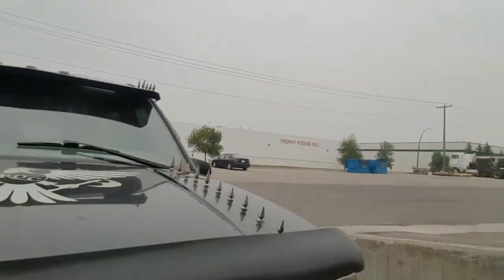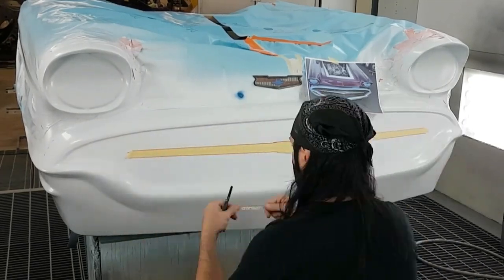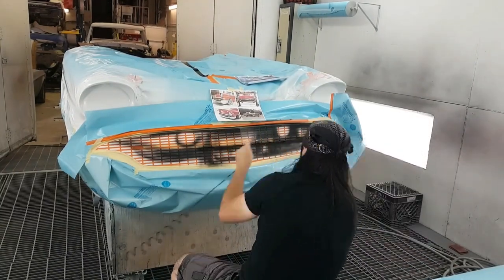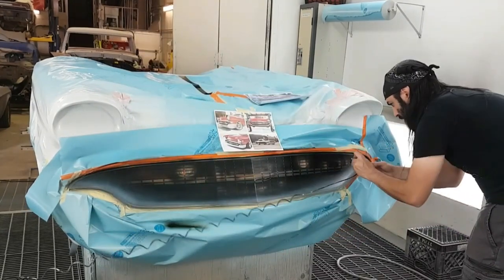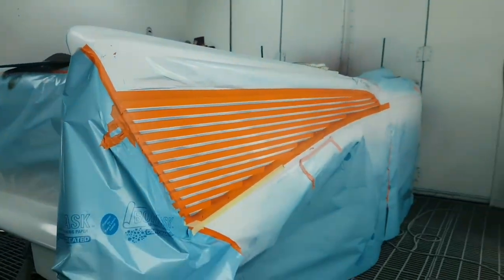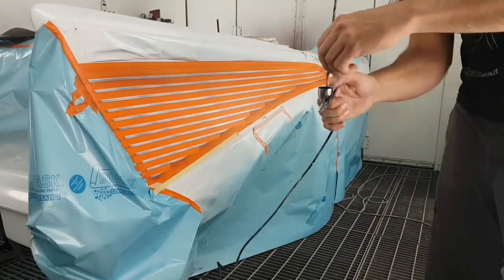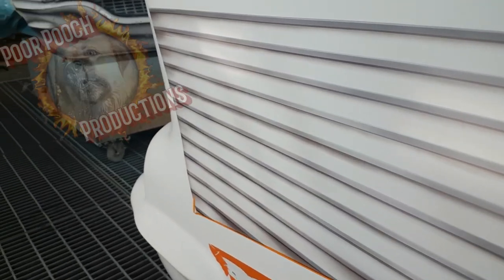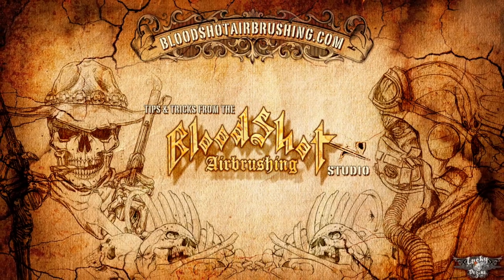How to Airbrush a Dragster Tutorial. Video 2-Painting the Grill and Tail Fin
Welcome back to the BloodShot Studio!...Briefly.. For this Project Tutorial we are working out of Another Local Body Shop, ROSS Custom Paint Inc. An Amazing Shop in the Automotive Industry! Come along for the Ride as we Start Splashing some paint onto this Beautiful Dragster! Grab your notebook and Learn the Tricks of the Trade, or just sit back and Enjoy the Show!! Glad to have ya along for this journey!!! Cheers and Much Love from Ryan A.K.A BloodShot Airbrushing!

                 ***Amazon Links***
         ~~(Commissions Earned)~~

Link for Fantastik cleaning Solution :